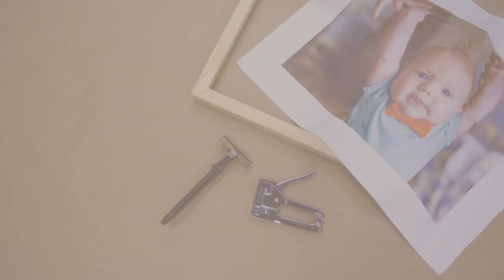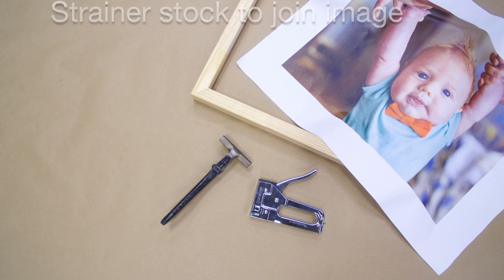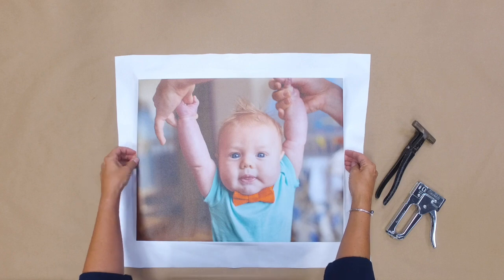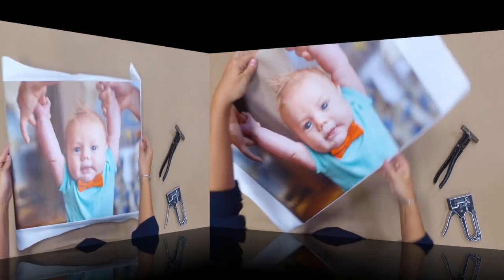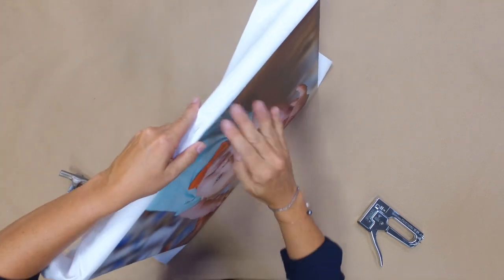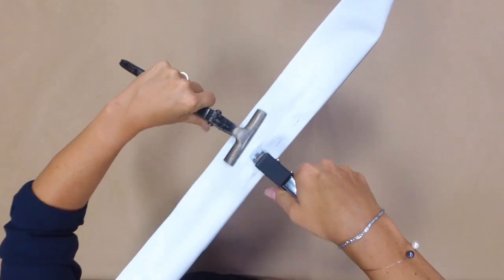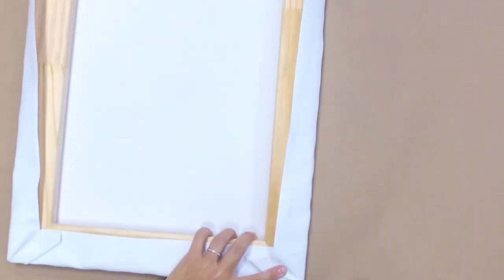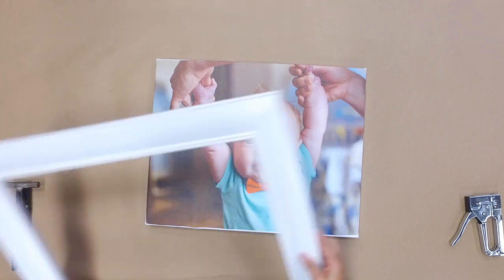How-To: Stretch a Canvas